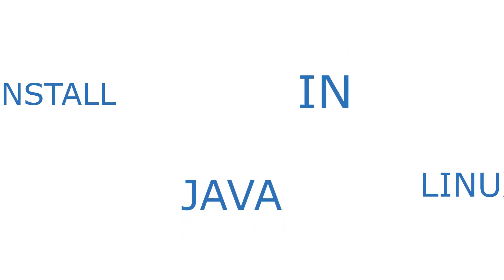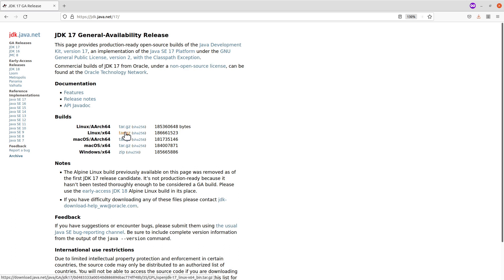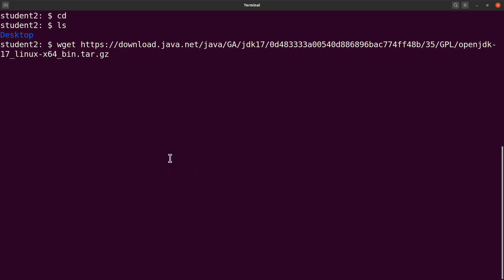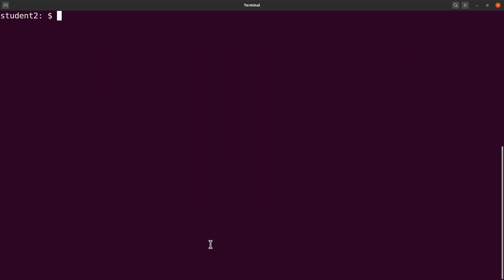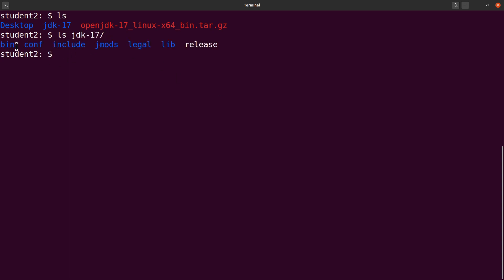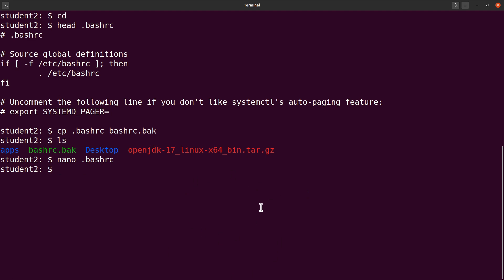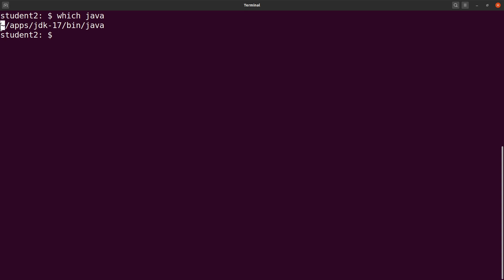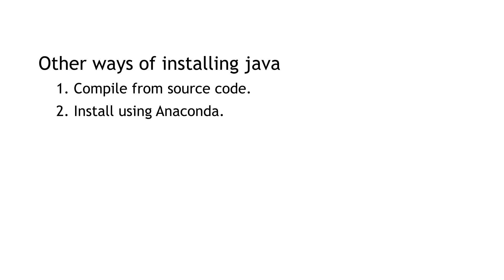Beginn'ers guide to Install JAVA in Linux